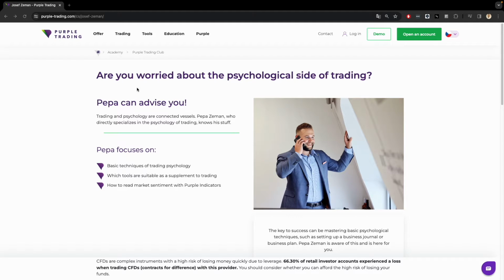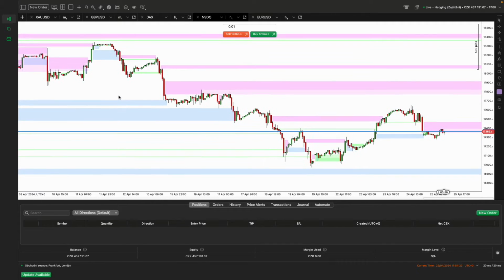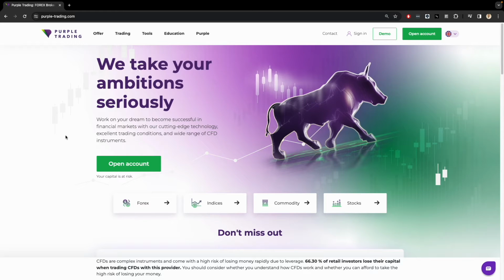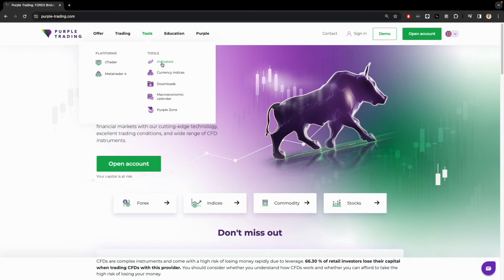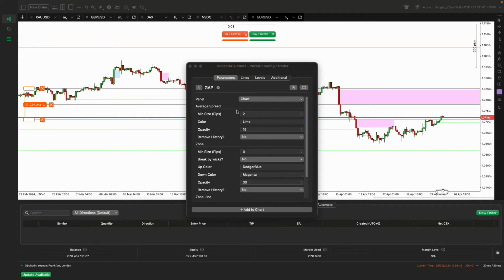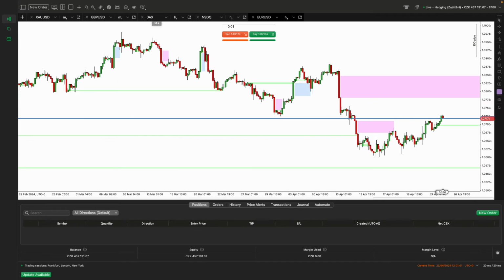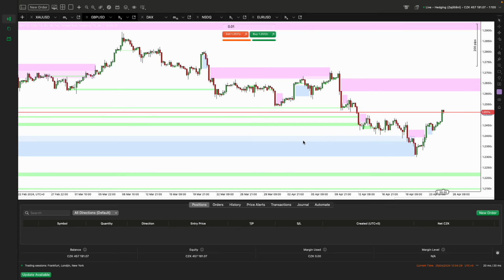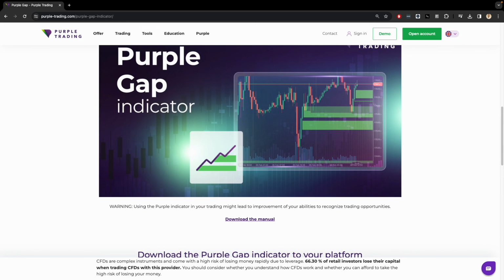Purple Gap Indicator - How to use it?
Identify areas with high probability of turnover
Streamline your technical analysis with automatically detected fair value gaps and spot opportunities that you would normally miss completely.

START TRADING WITH PURPLE TRADING

🟣Stock Indices, Forex, ETFs, Investment Strategies
🟣MT4 + cTrader trading platform
🟣Support tools completely free of charge
🟣Accounts in CZK, EUR, GBP, USD, PLN
🟣Regular webinars, articles, analyzes

Nothing in this notice contains an investment recommendation or incentive to buy and sell any financial instrument. All information provided is collected from reputable sources and any information containing past performance information is not a guarantee or reliable indicator of future performance. We do not accept any liability for any losses resulting from any investment made on the basis of the information provided in this communication. This communication may not be reproduced or further distributed without our prior written consent.